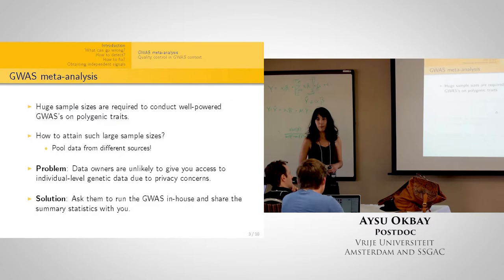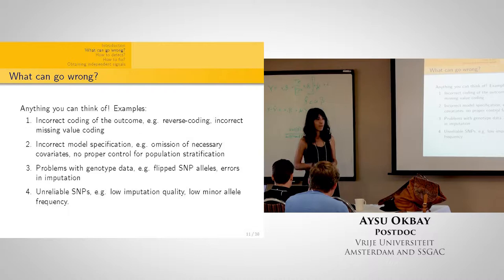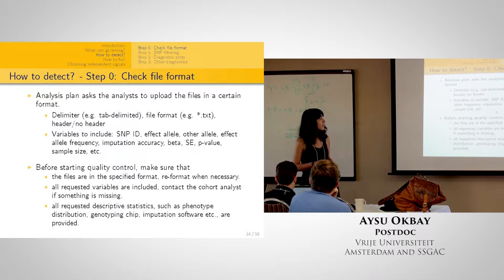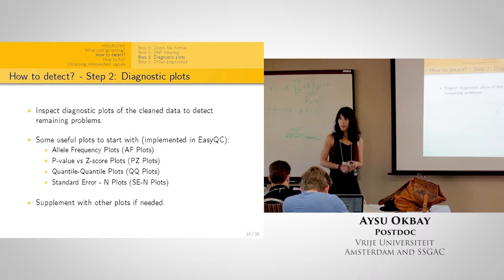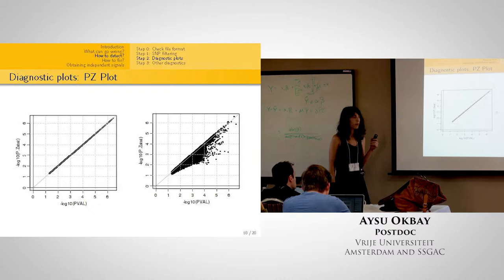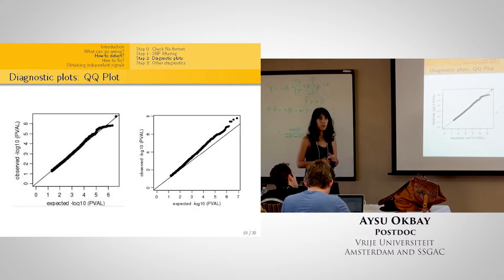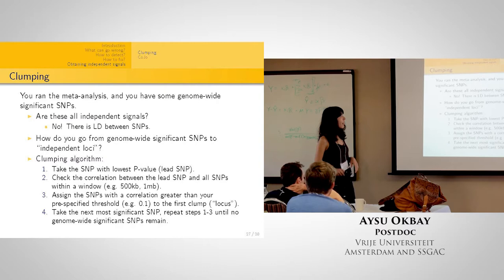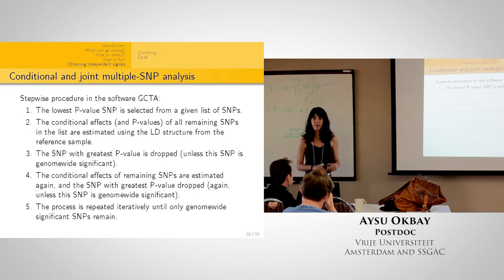Aysu Okbay: Quality Control of Genomic Data